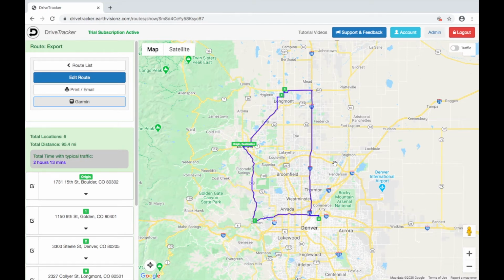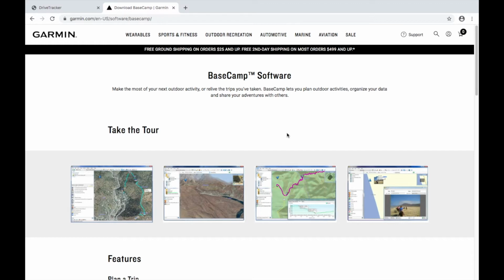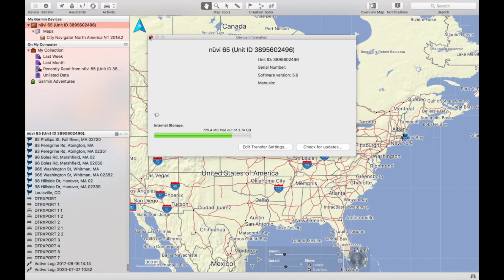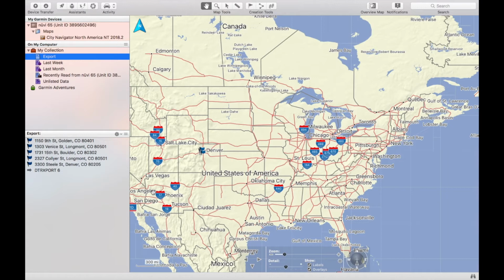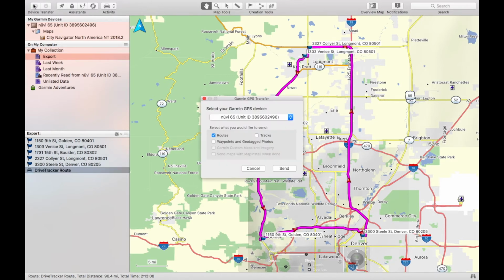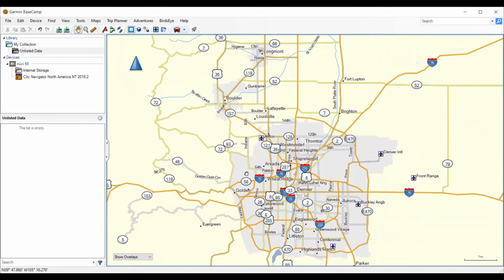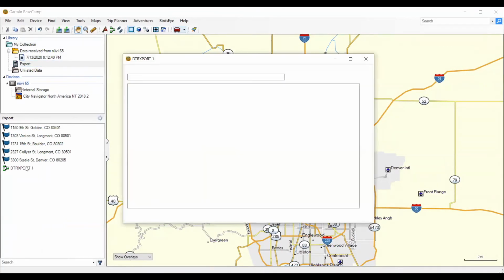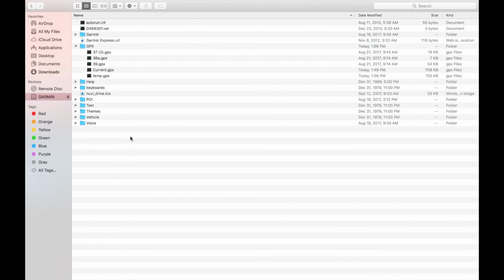DriveTracker Tutorial -- Exporting to a Garmin Device